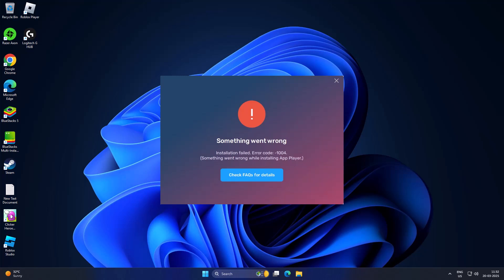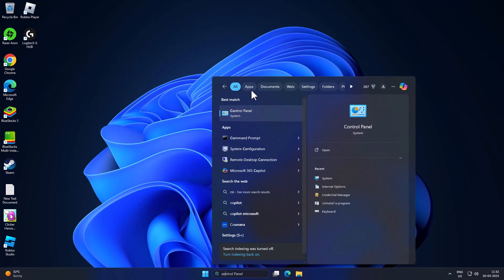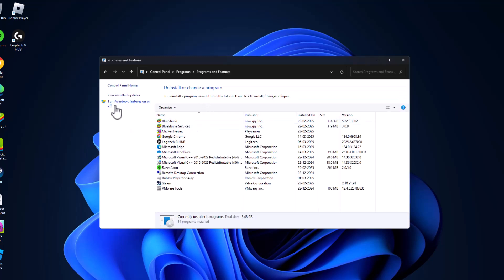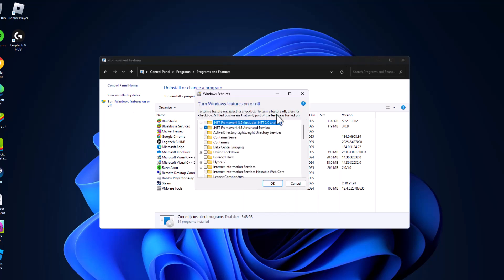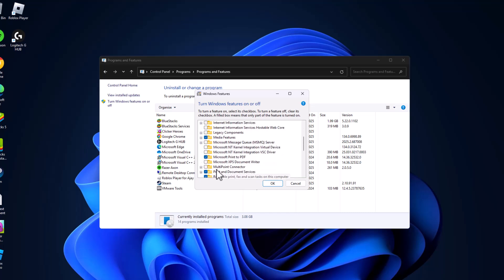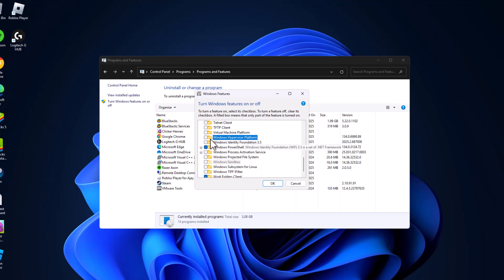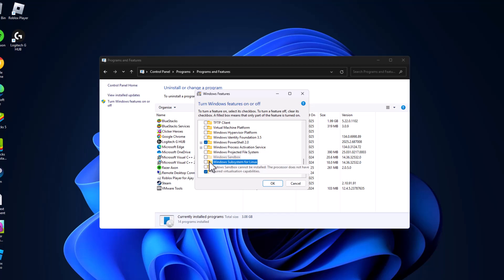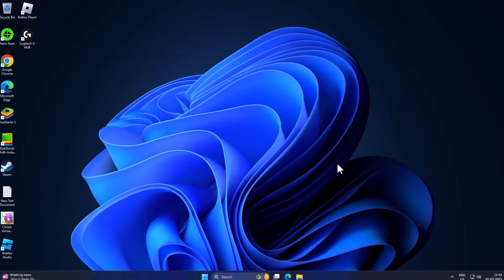How to Fix Bluestacks Error Something Went Wrong (2025)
Fix BlueStacks "Something Went Wrong" Error (2025) with simple steps! Learn how to clear cache, update drivers, adjust virtualization settings, and reinstall BlueStacks for a smooth experience.

In This Video:
bluestacks not working
bluestacks open problem
bluestacks open nahi ho raha hai
bluestacks starting problem
bluestacks incompatible windows settings
bluestacks incompatible windows settings problem
incompatible windows settings bluestacks
bluestacks app player not opening
bluestacks incompatible settings
bluestacks problem
bluestacks 5 not opening
bluestacks 5 incompatible windows settings
how to solve bluestacks 5 incompatible windows settings

00:00 Intro
00:08 Solution